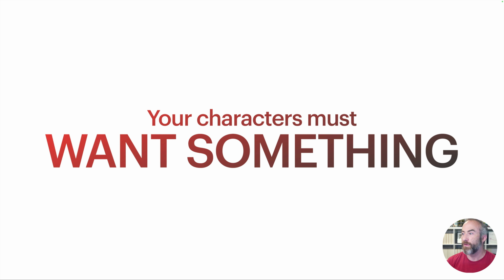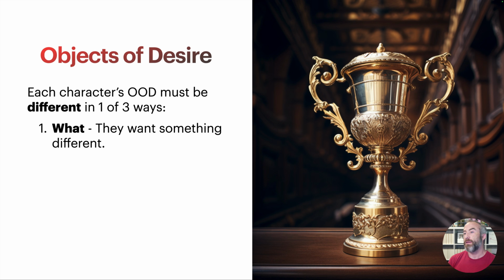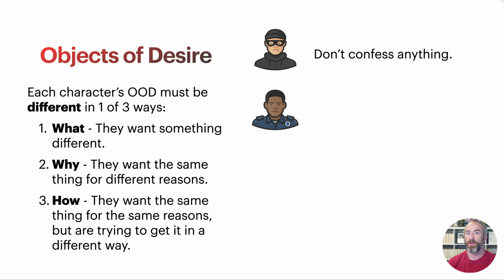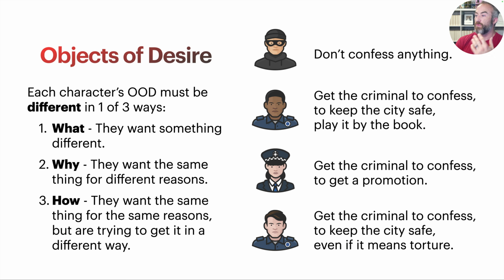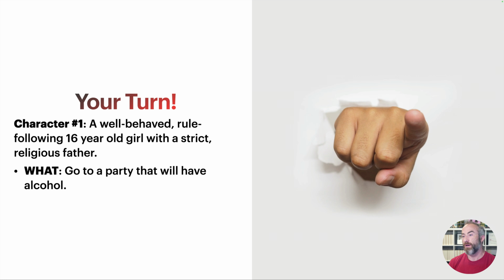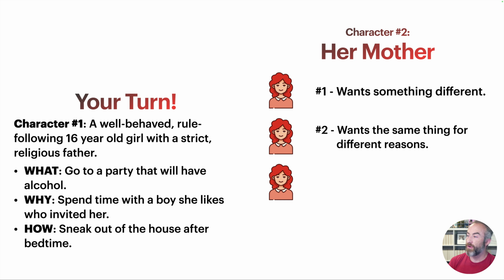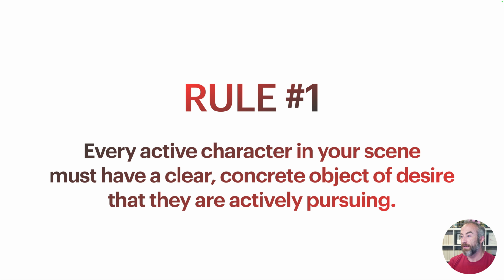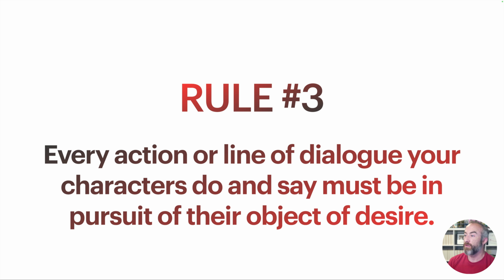1 Simple Rule to Write Great Characters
After studying hundreds of scenes, both from master and amateur writers, here's what I've found is the #1 thing you must have in order to write compelling, page-turning characters.

☎️ Stuck with your writing?

My name is Tim Grahl, I'm the CEO of Story Grid and I'm the author _The Threshing_, _Running Down a Dream_, and _Your First 1000 Copies_. My partner Shawn Coyne is the creator and founder of Story Grid and he's a writer and editor with over 30 years of experience.

Also, check for more free writing resources.